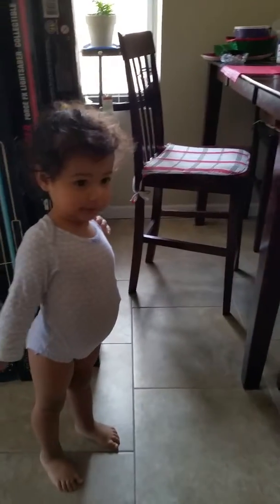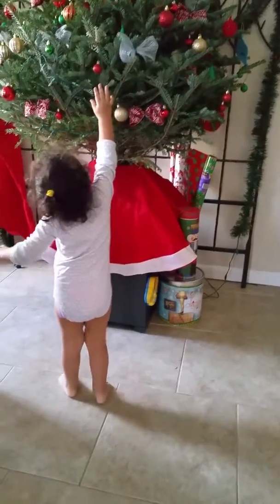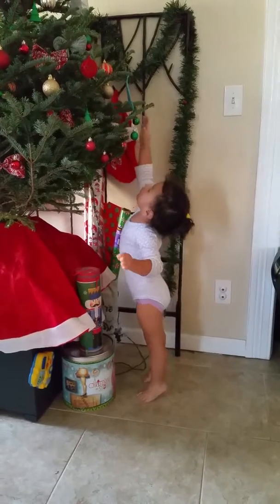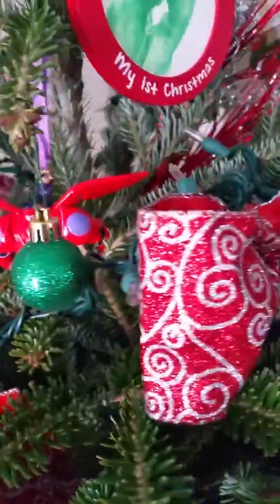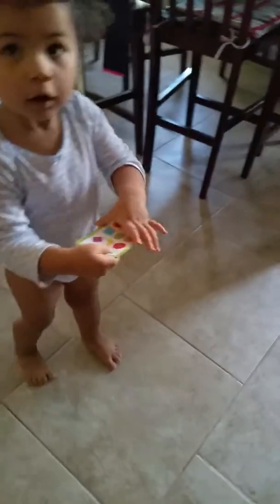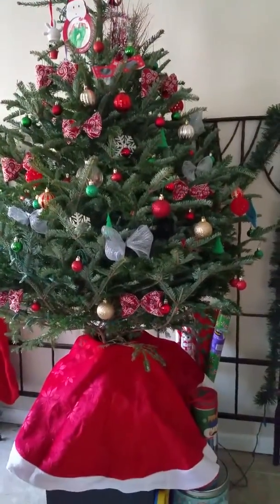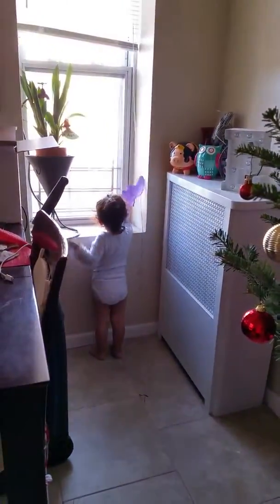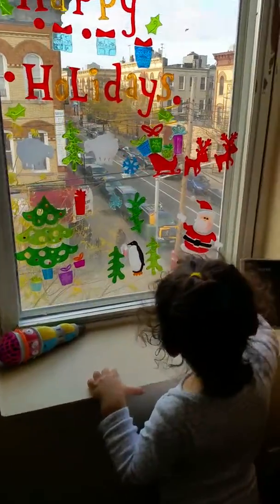Ellie's Douglas 2015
Reaction post nap